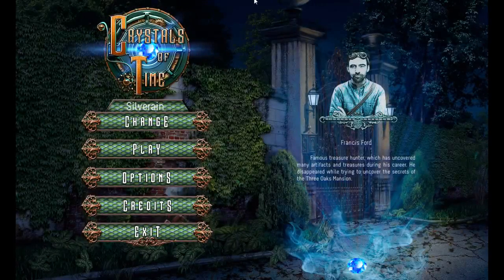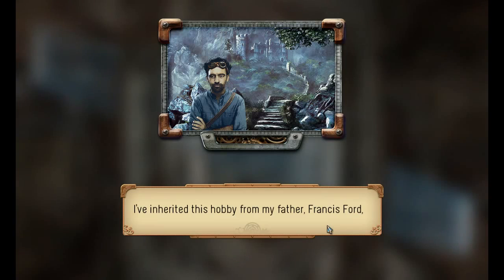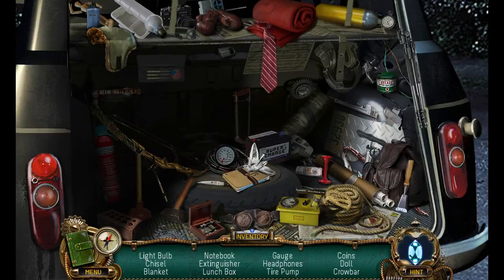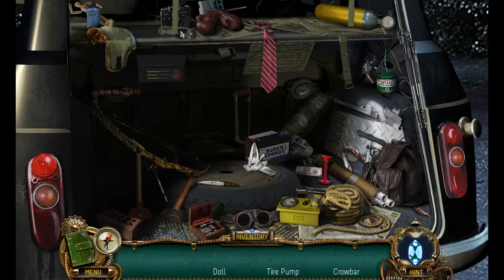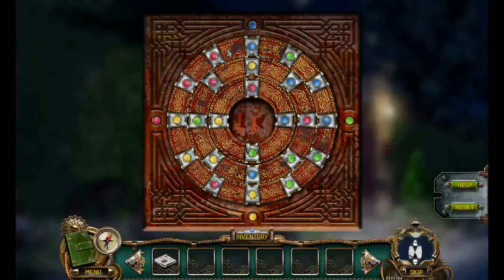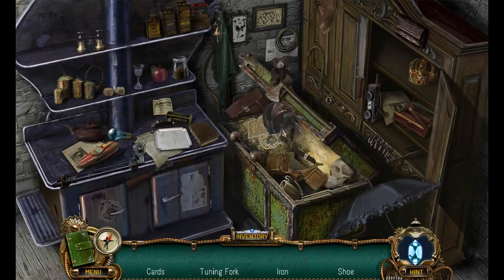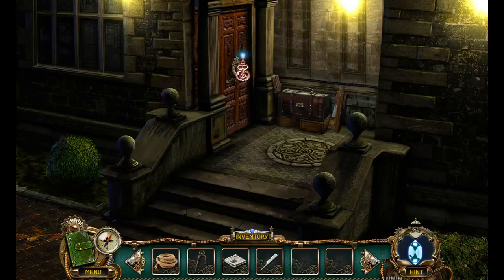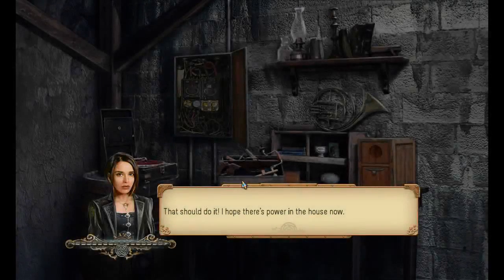Silverain Plays: Crystals Of Time Ep1: Abandon All Hope Ye Who Play This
Proving as ever I am a sucker for punishment I dive once more into the realm of Hidden Object Games, if Sinister City was mocked for its terrible plot but was still found amusing then Crystals of Time created by RVL Games and Exosyphen Studios is infamous for its lack of story and sheer tedium.

Honestly I don't know what was worse playing the game or editing these videos.